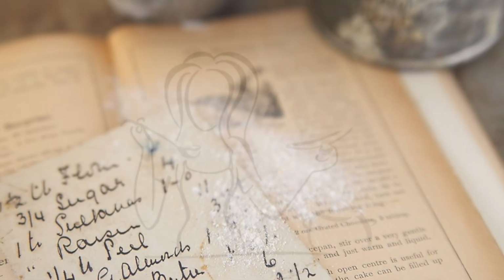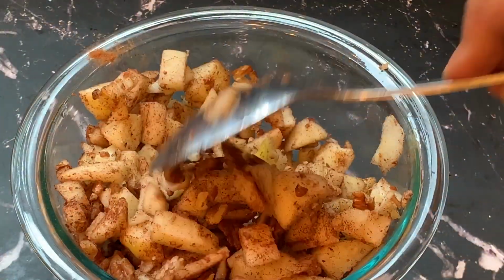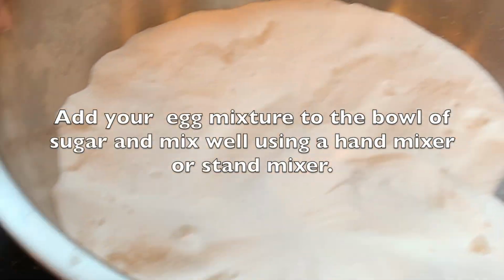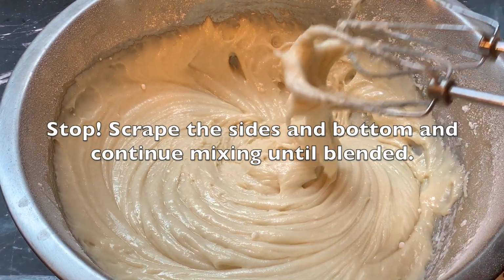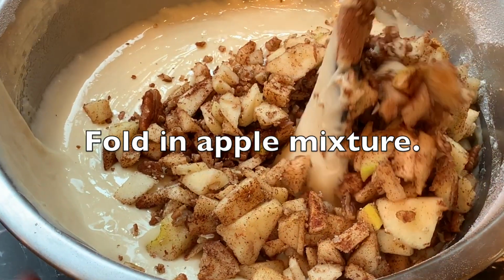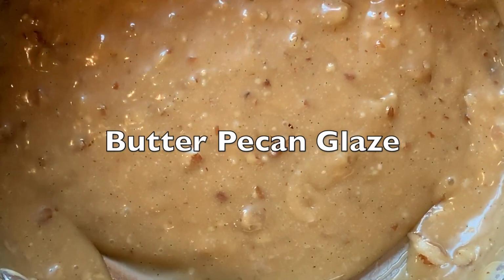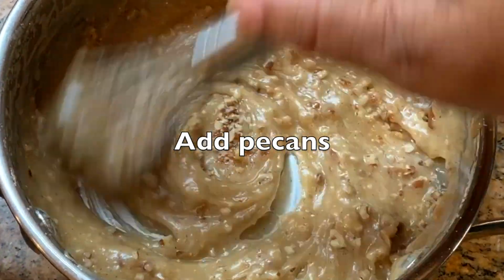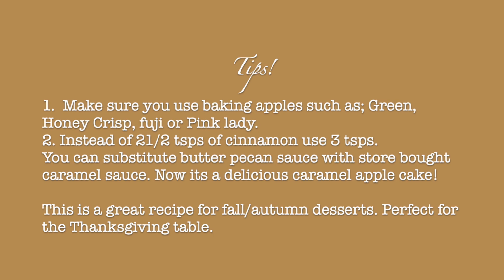Fresh Apple Cake with Butter Pecan Glaze "White Lily Flour"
I have seen this recipe for years on the back of my White Lily flour bag. So I have decided to make and add it to my "Back of the Box" series. Same recipe done my way. Take a look at the video, grab the ingredients and let's bake! cake apple cake recipe

Complete recipe bakeandcookwithpassion.com or on the back of White Lily flour bag.